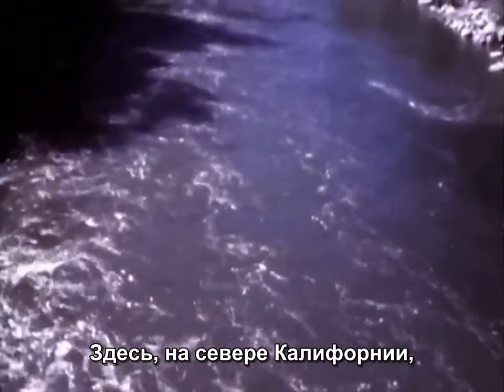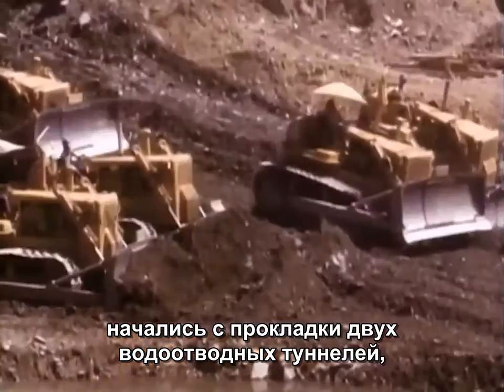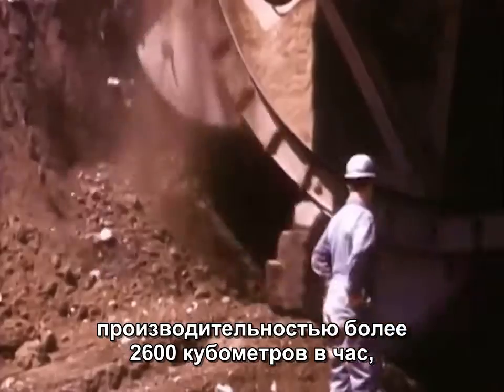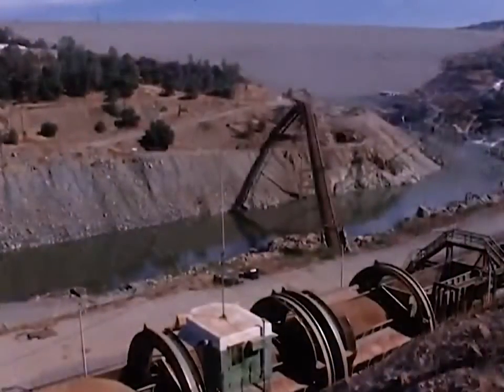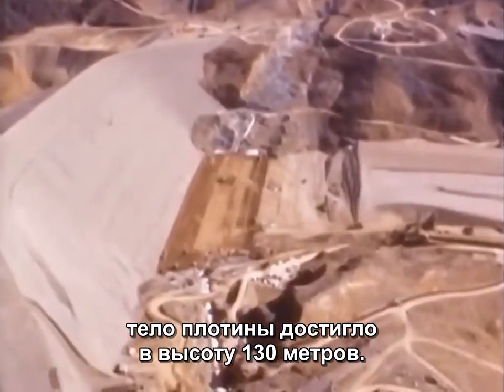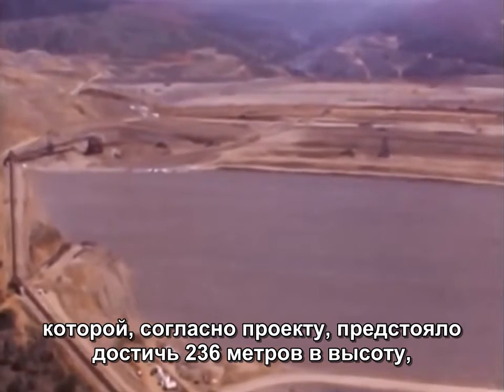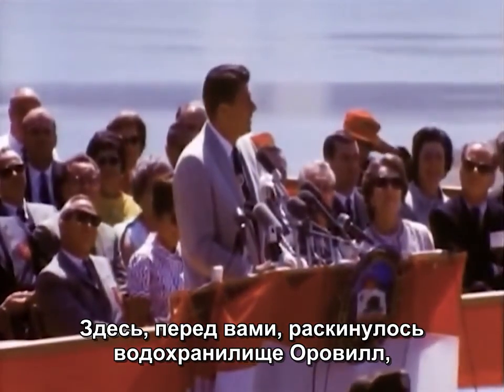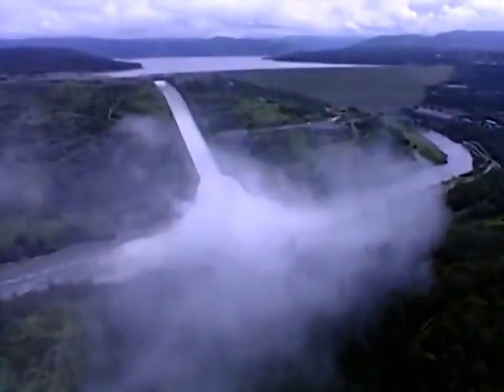Строительство Оровиллской плотины (1990)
Документальный фильм 1990 года, рассказывающий о строительстве Оровиллской плотины (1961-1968), самой высокой гидравлической плотины Соединённых Штатов.

Если вас заинтересовало данное видео, не исключено, что вас также заинтересует следующий фильм: